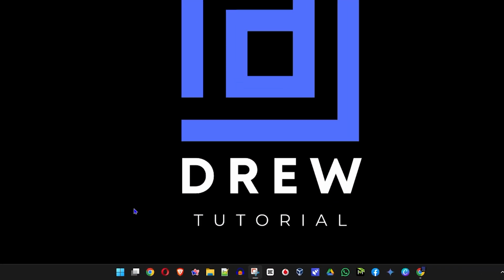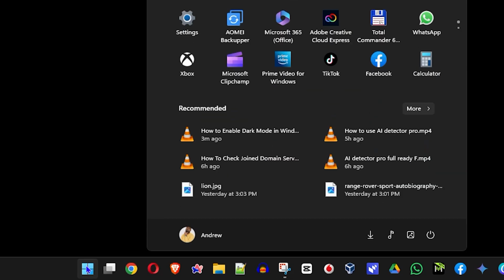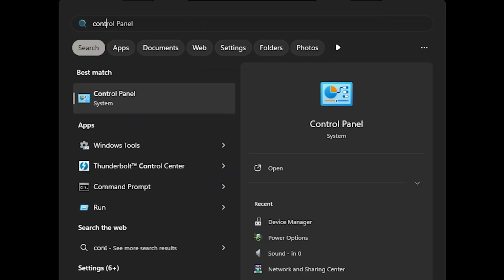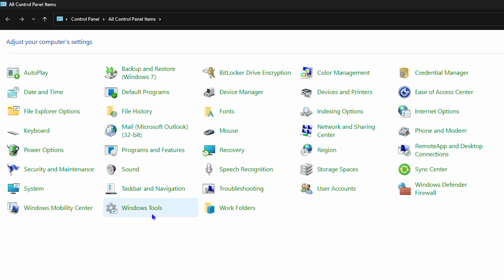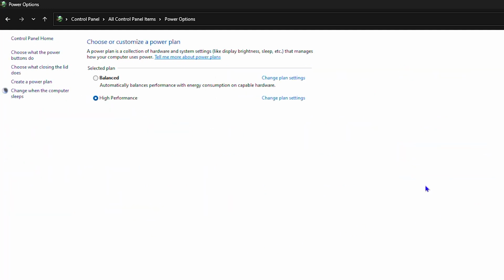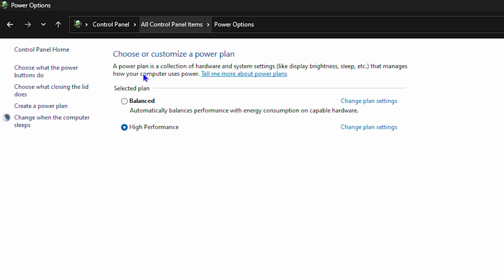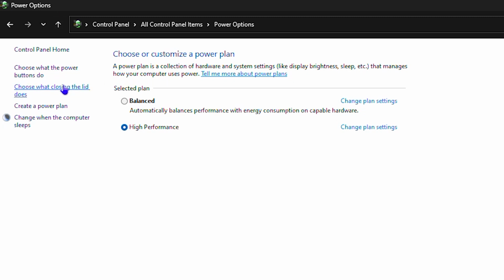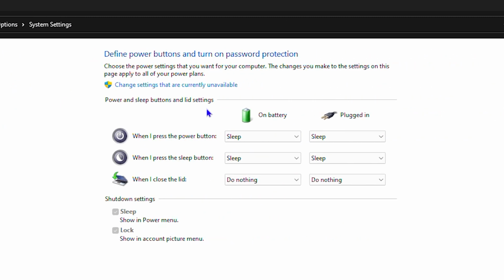How to Customize What Happens When You Close Your Laptop Lid in Windows 11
In this tutorial, I show you How to Customize What Happens When You Close Your Laptop Lid in Windows 11. Do you want to take control of your laptop's power settings? In this video, we'll show you how to customize what happens when you close your laptop lid in Windows 11.

guys Andrew here welcome back to Dre tutorial and if you're seen the channel for the first time special welcome to you and in this video I'm going to show you how to choose what the power lid does when you close down your laptop so all you have to do guys is just simply go ahead and click the Windows key on your keyboard and type in control panel now once you open up the control panel you want to look for the power options so click in power options and you will see from the options on the left on side choose what choosing the

We'll cover everything from basic power options to advanced settings. You'll learn how to:

Choose between sleep, hibernate, and shutdown
Adjust screen brightness and power plan settings
Customize the behavior of your laptop's lid closure
Improve battery life and performance
By the end of this video, you'll be a power user of your Windows 11 laptop.

Windows 11
power settings
laptop
lid closure
sleep
hibernate
shutdown
battery life
performance
customization